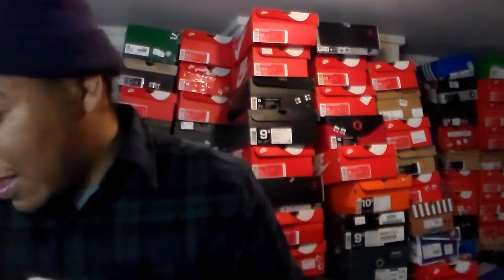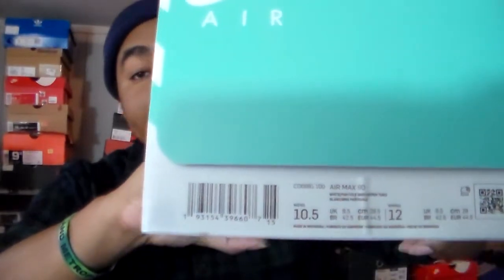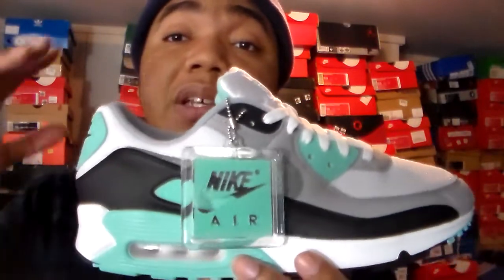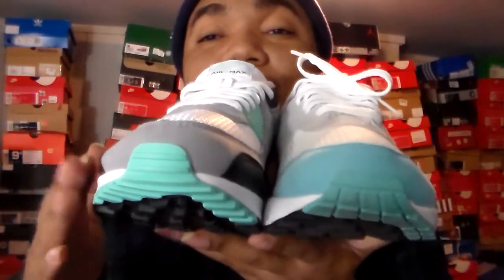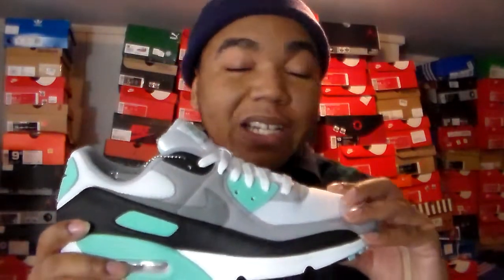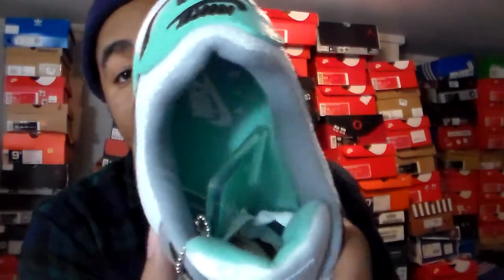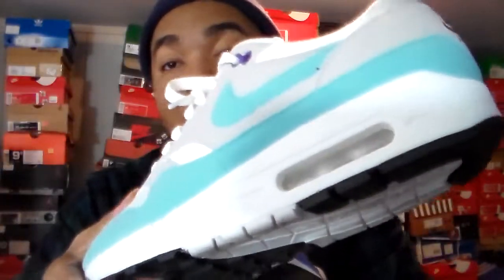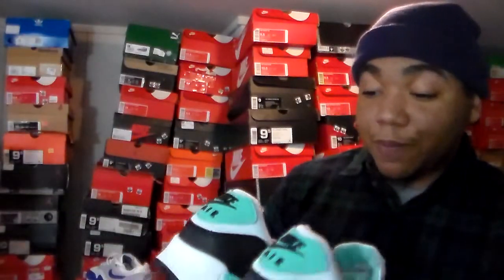SPRING HEAT NIKE AIR MAX 90 TURQUOISE + COMPARISON